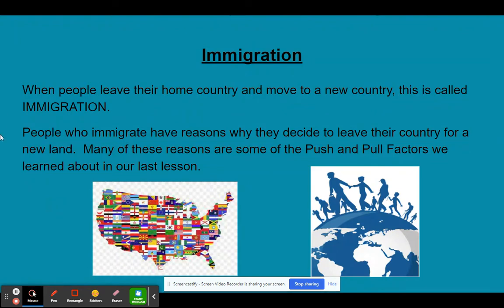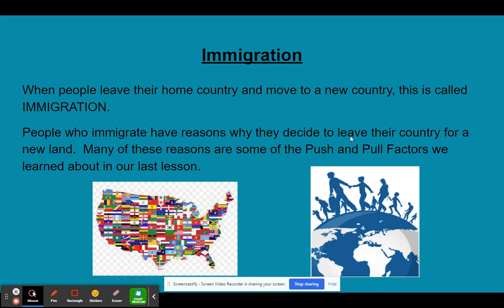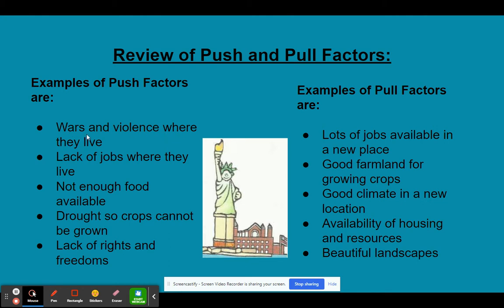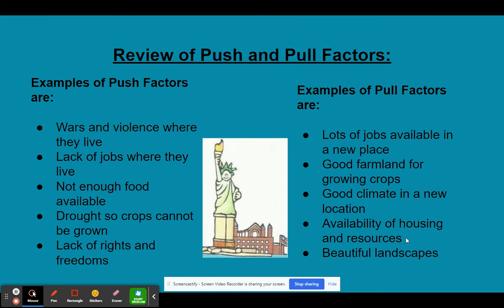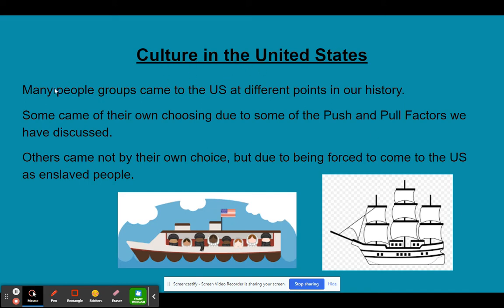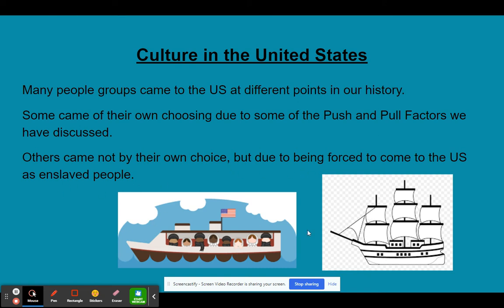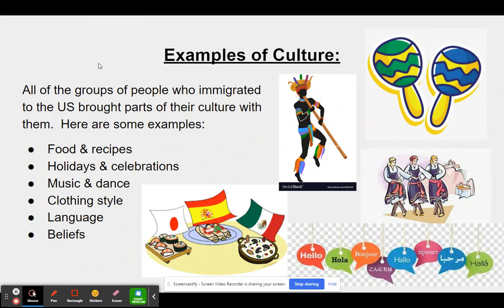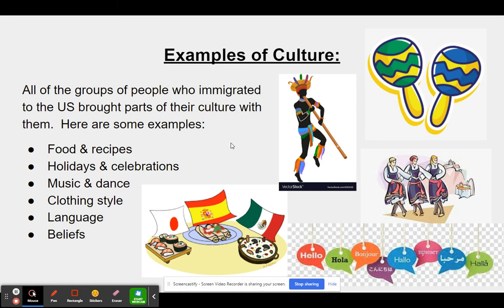Jan.31- Feb. 4, Immigration & Culture